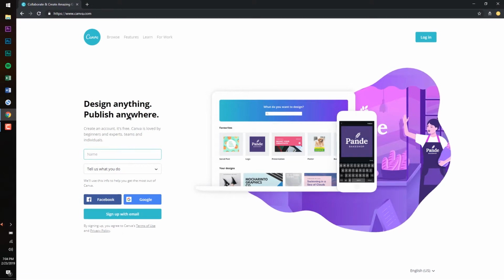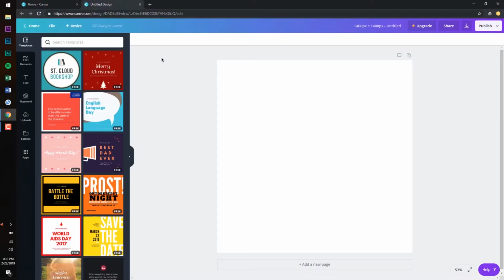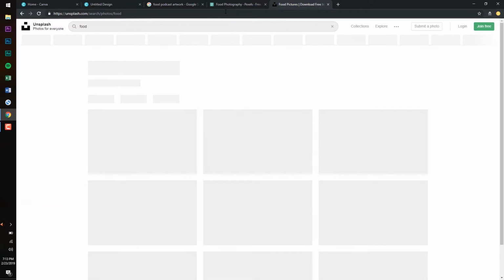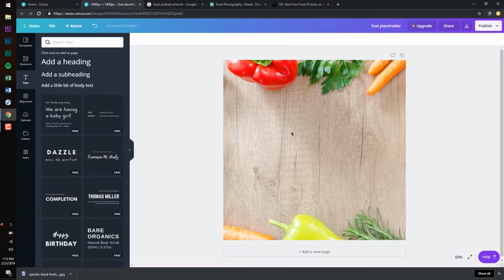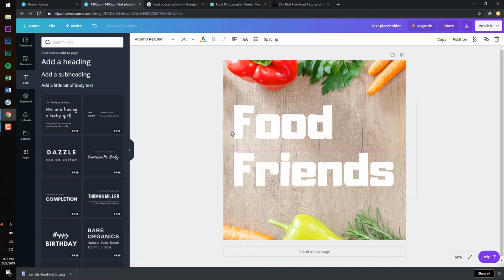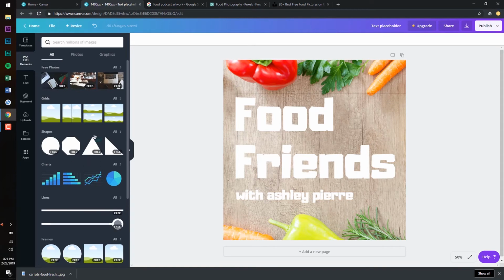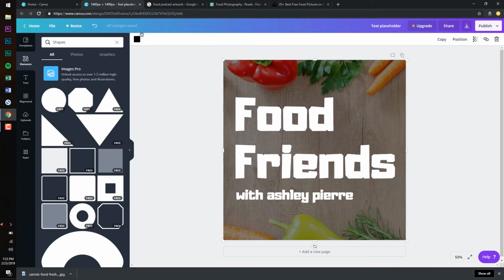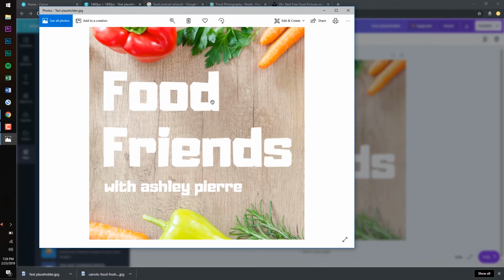Design Your Podcast Art FREE in Canva (2019 Tutorial with Example)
Podcast Artwork Design Services
If you want professional artwork for your podcast designed in less than 3 days, with a 100% satisfaction guarantee or your money back, no questions asked, please send an email to:

$̶1̶0̶0̶.̶0̶0̶ $50.00!

In this video, I show you how to design professional-looking artwork for your podcast, using a free website called Canva! Canva is a drag and drop graphic design software, and I take you around the software and give you tips and tricks along the way while designing my artwork.

Pod Pros 2019. Learn podcasting.

canva book cover tutorial,
canva banner tutorial,
tutorial canva bahasa indonesia,
canva business card tutorial,
canva vision board tutorial,
canva collage tutorial,
canva complete tutorial,
tutorial canva celular,
canva tutorial deutsch,
tutorial de canva,
canva design tutorial video,
tutorial canva di android,
tutorial poster di canva,
tutorial canva di hp,
tutorial do canva,
canva tutorial español 2018,
canva editing tutorial,
canva tutorial español 2019,
canva tutorial for resume,
canva grid tutorial,
canva app tutorial hindi,
tutorial highlight instagram canva,
canva tutorial iphone,
canva tutorial instagram,
canva tutorial in hindi,
canva tutorial in bangla,
canva tutorial infographics,
canva tutorial ios,
canva tutorial in urdu,
canva tutorial in tamil,
canva tutorial italiano,
canva tutorial invitation,
canva app tutorial logo,
canva logo tutorial 2018,
canva tutorial malayalam,
canva magazine tutorial,
tutorial menggunakan canva,
canva menu tutorial,
tutorial memakai canva,
canva newsletter tutorial,
canva tutorial nederlands,
tutorial on canva,
tutorial como usar o canva,
canva tutorial poster,
canva tutorial planner,
canva tutorial pinterest,
canva tutorial presentation,
canva tutorial pdf,
canva tutorial pl,
canva painting tutorial,
canva phone tutorial,
tutorial penggunaan canva,
canva tutorials,
canva tutorials for beginners,
canva tutorials youtube,
canva graphic design tutorials,
canva t shirt tutorial,
tutorial sobre canva,
canva tutorial thumbnail,
canva text tutorial,
canva app tutorial tamil,